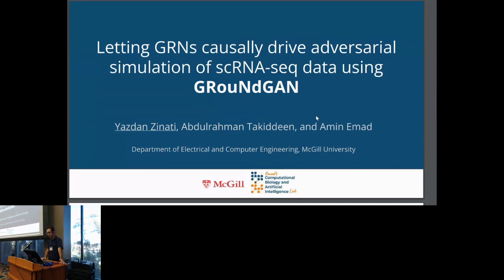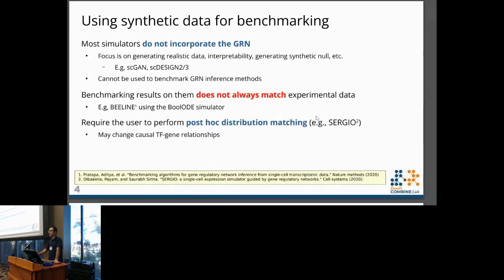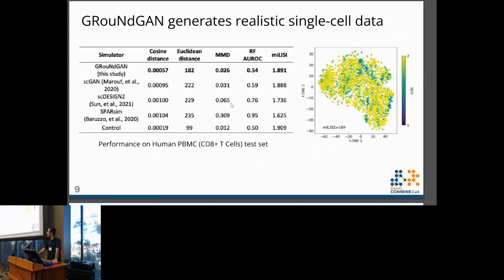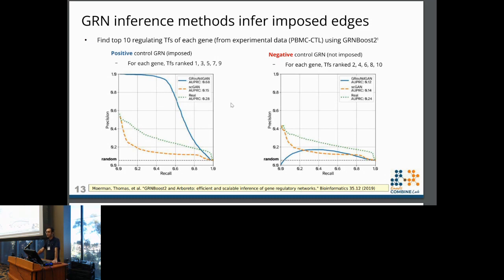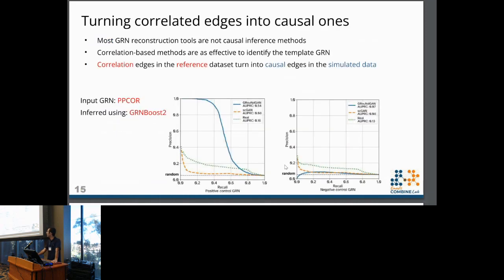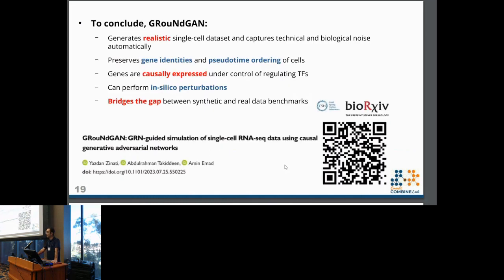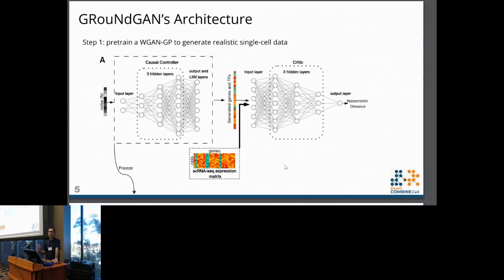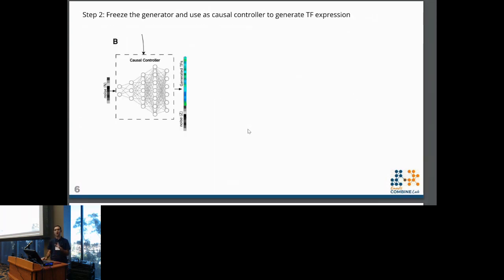Letting GRNs causally drive adversarial simulation of scRNA... - Yazdan Zinati - RSG - RSGDREAM 2023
Letting GRNs causally drive adversarial simulation of scRNA-seq data using GRouNdGAN - Yazdan Zinati - RSG - RSGDREAM 2023